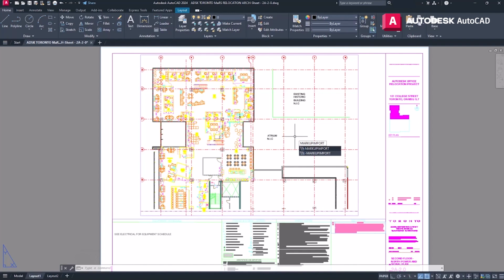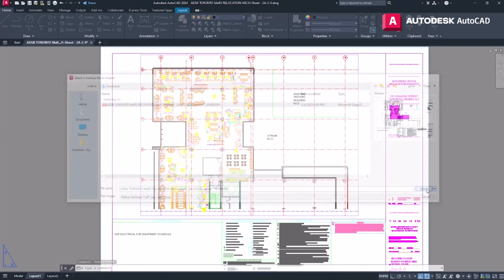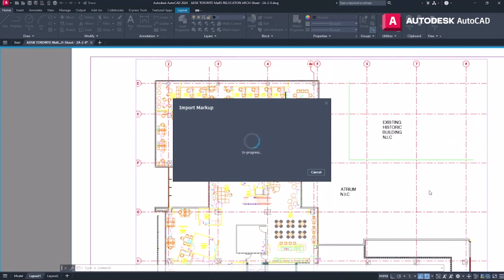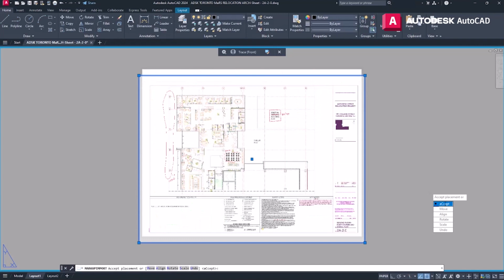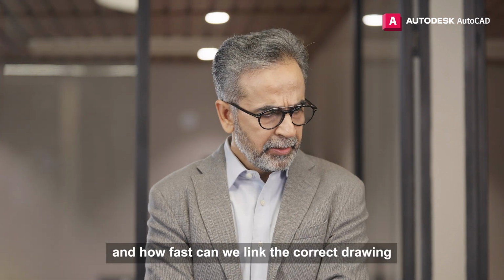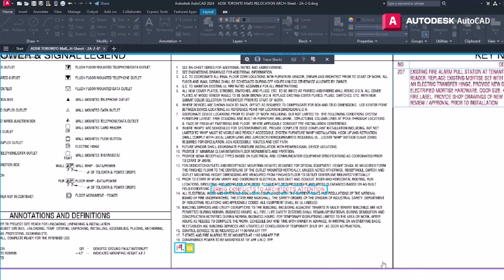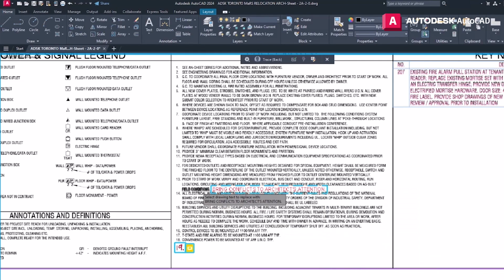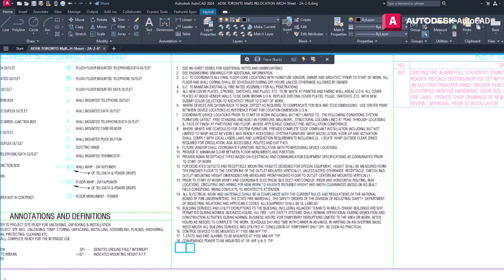AutoCAD Vs OtherCAD Software - Productivity Challenge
Are you still wondering why AutoCAD is trusted by millions?

Watch this video showcasing the productivity challenge between AutoCAD vs other CAD software.

Markup import and markup assist makes collaboration and revisions simple and is only possible with AutoCAD.